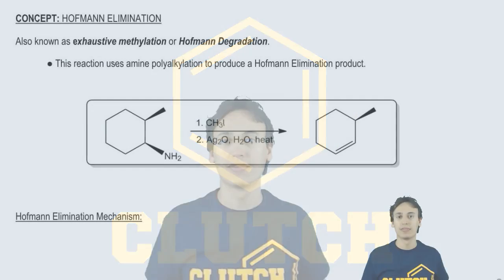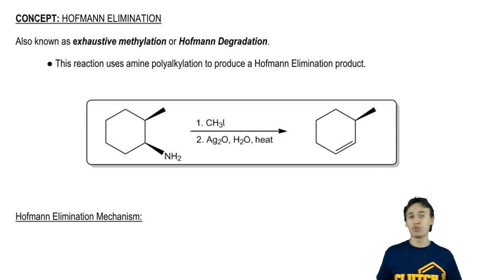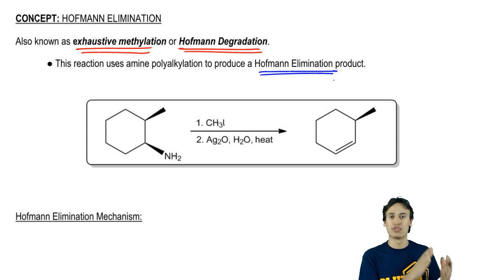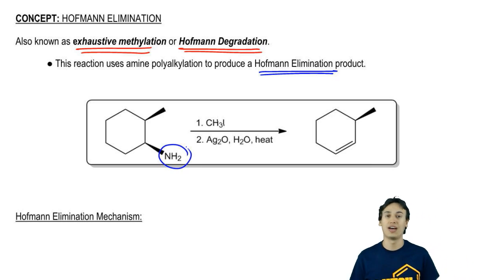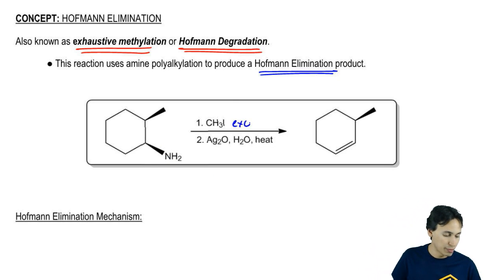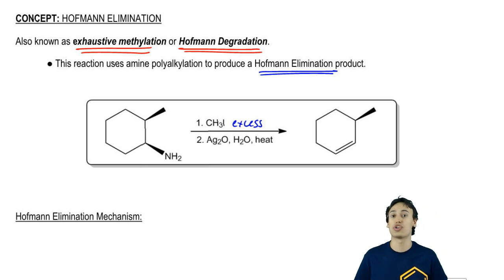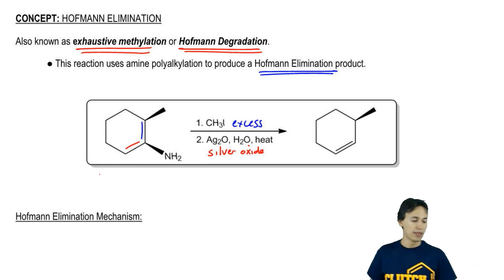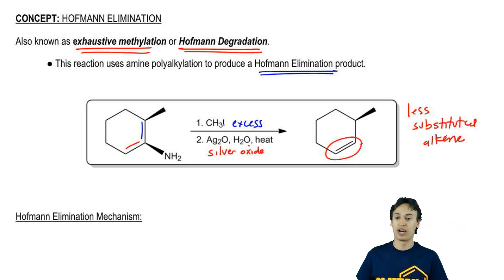Hofmann Elimination General Reaction